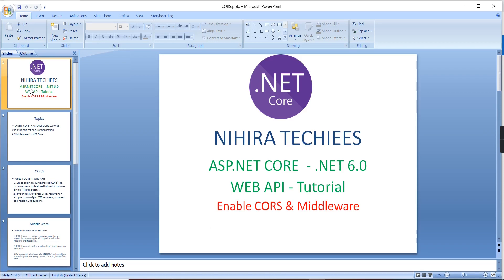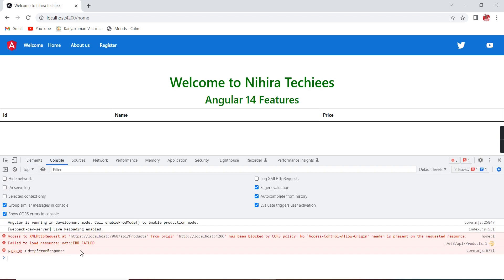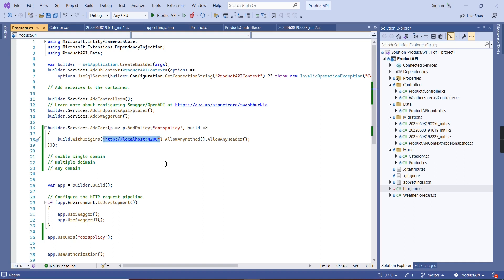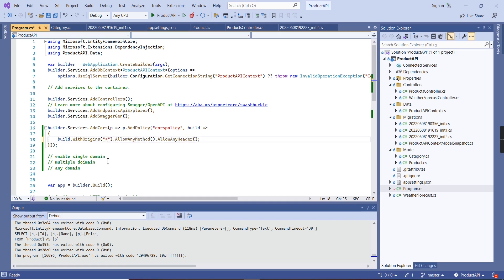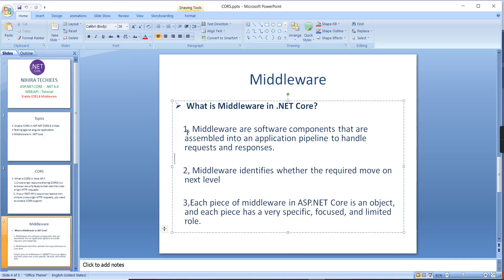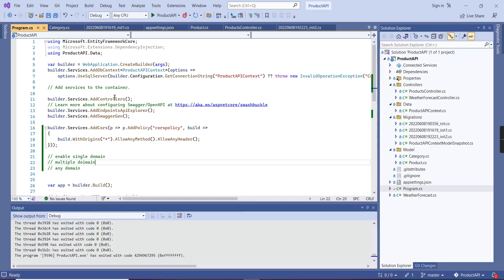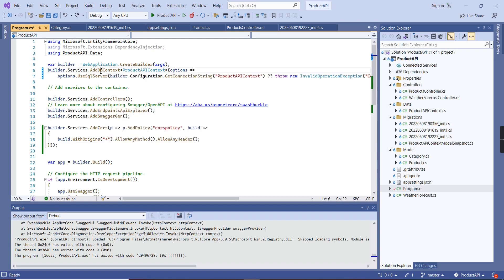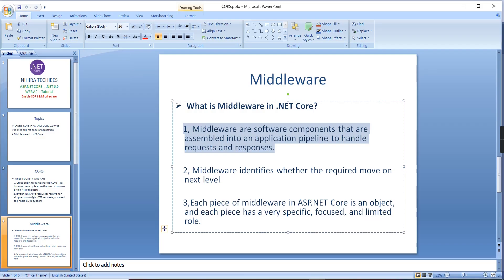How to enable CORS in .NET CORE Web API 6.0 | What is middleware in .NET CORE 6.0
This video explains how to enable CORS & What is Middleware in .NET Core

Topics covered
1, Enable CORS in ASP.NET CORE 6.0 Web
2, Testing against angular application
3, Middleware in .NET Core